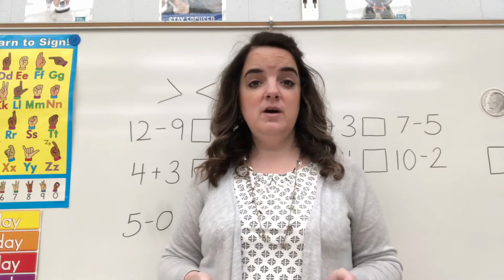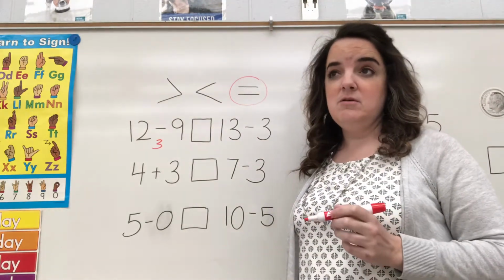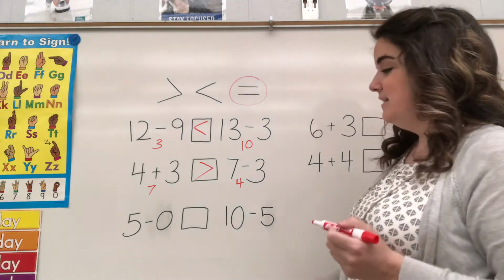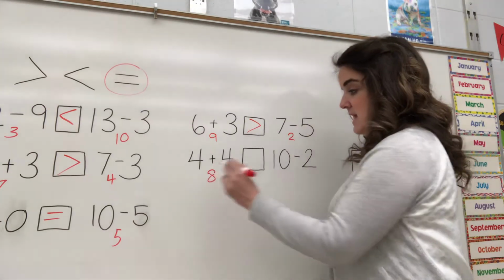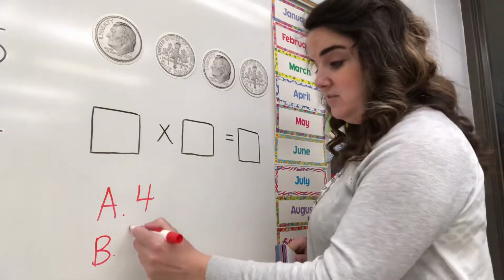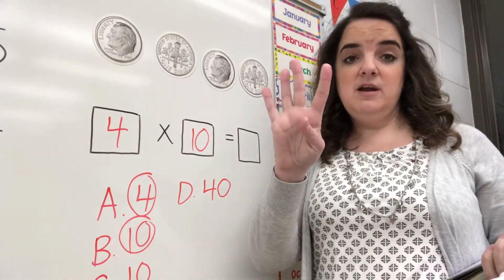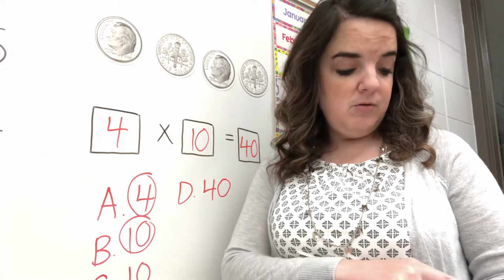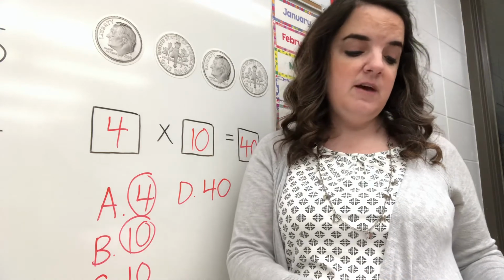Math lesson 162 (1st grade) 5/13